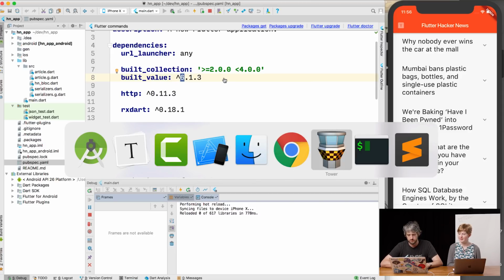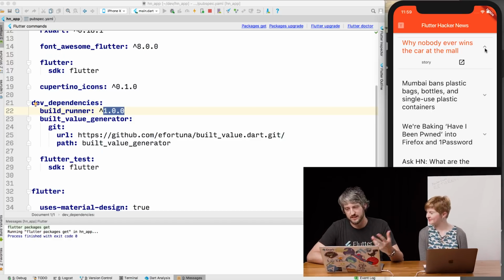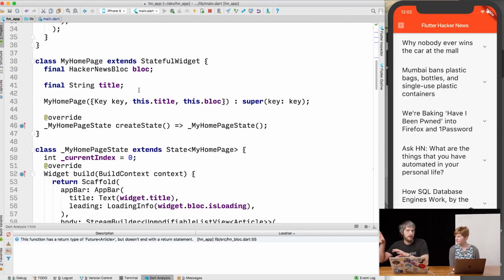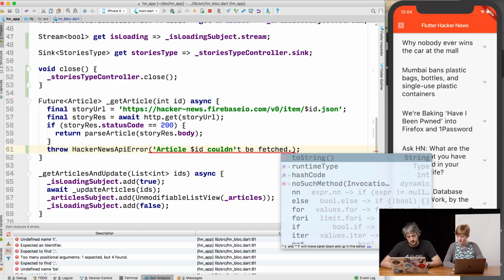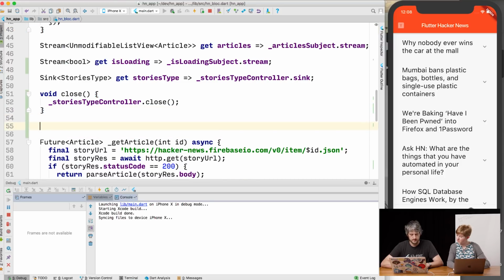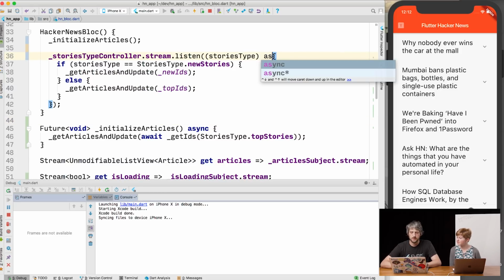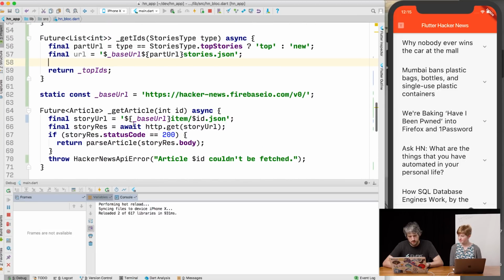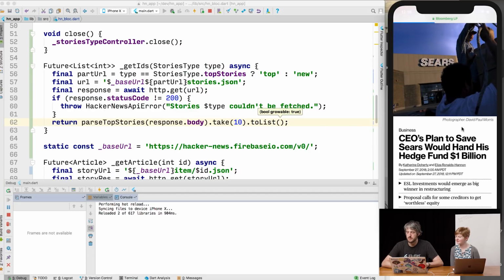Code Cleanup and Fixing Pub Versioning in Hacker News App (The Boring Flutter Dev Show, Ep. 8.2)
In this first segment, Filip and Emily update the app to pull Hacker News stories live from the Hacker News API, instead of presenting hardcoded stories; they discuss how to manage inputs and outputs for multiple BLoCs; they discuss package versioning and how to update your pubspec; and they show how to fix warnings in the app.

Please leave us your feedback in the comments, and let us know what you would like us to build next! You can reach out in the comments below or on Twitter using BoringShow.

Watch the next episode, Adding Caching to the Hacker News App,